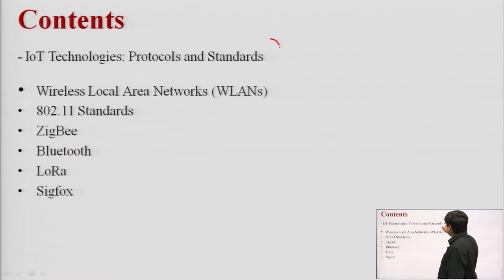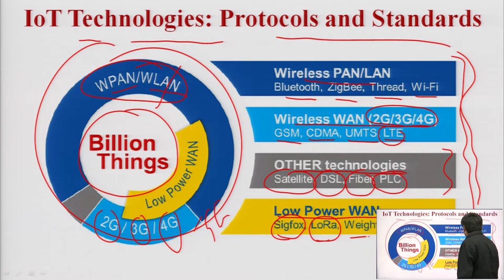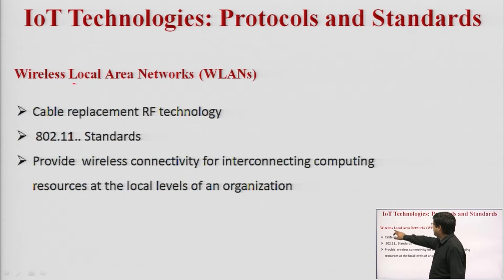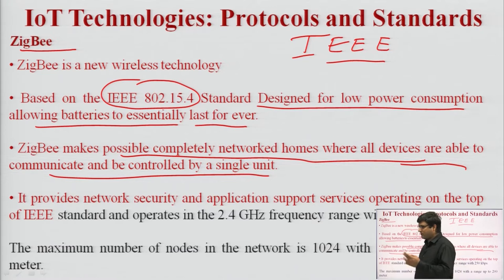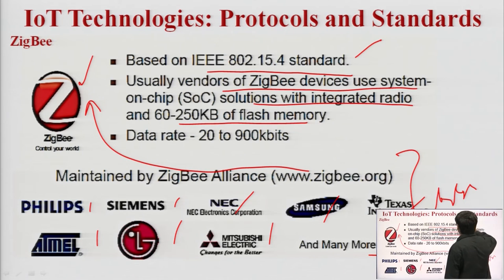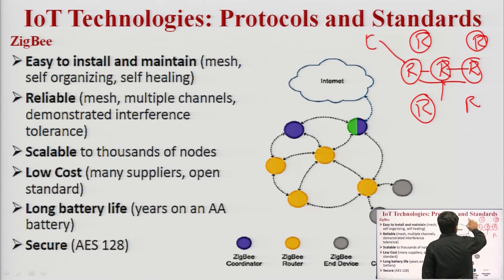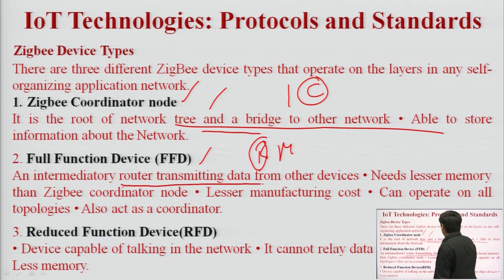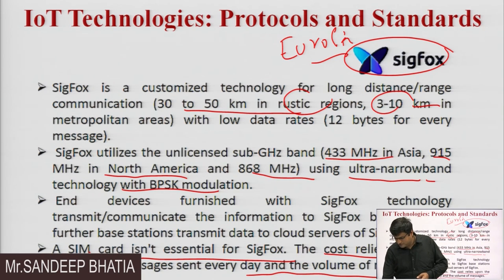Microcontroller & Embedded System Design || AKTU Digital Education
Microcontroller & Embedded System Design | IoT Technologies: Protocols and Standards |